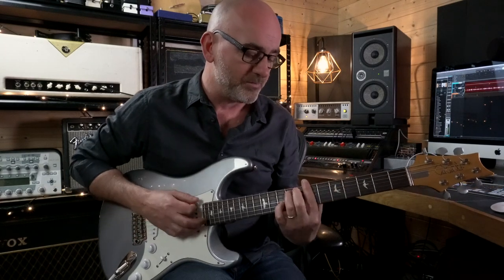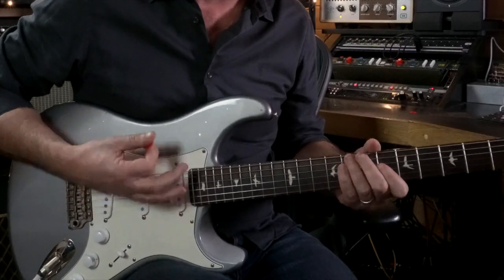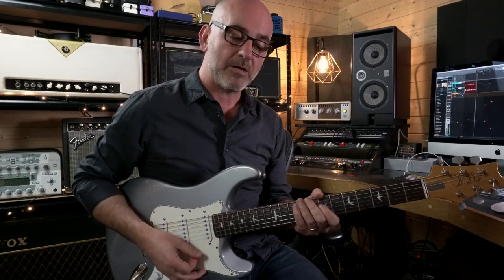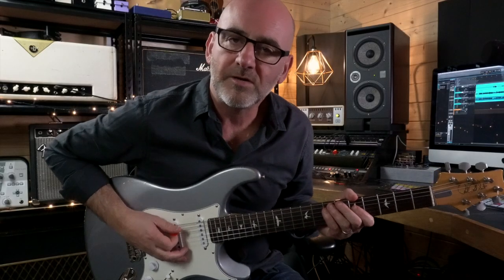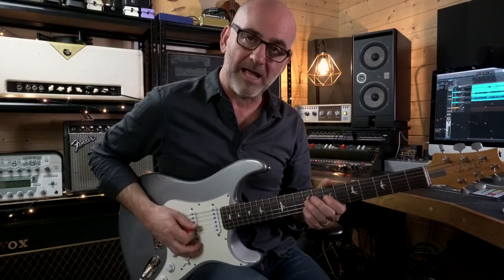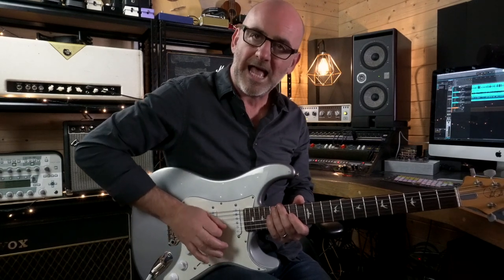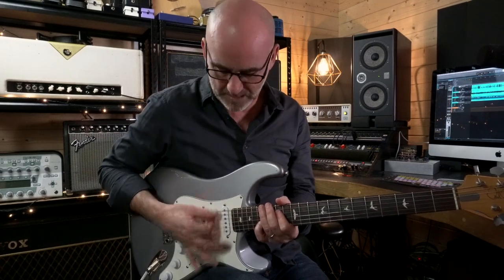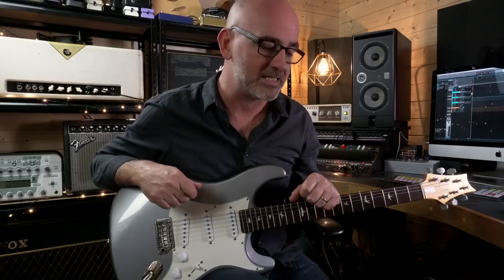How to play Love Foolosophy by Jamiroquai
Here's a lesson on how to play Love Foolosophy by Jamiroquai
I take you through the chords and strumming patterns for the different parts. I also discuss the small chord shapes used in the song and the single note picking part in the verses.

There's a backing track that i'm sharing free to anyone who would like to download it and play along at home.

0:00 Track
01:24 Part 1
08:25 Part 2
10:55 Part 3

Universal Audio Apollo
DAW LUNA
Neural DSP Archetype Cory Wong Plug in